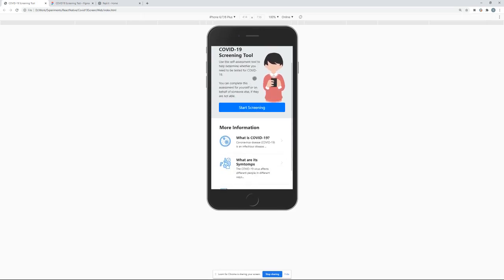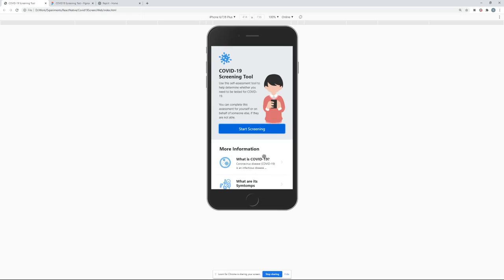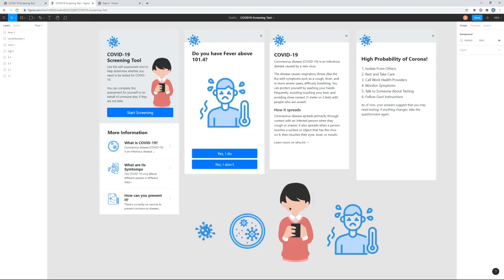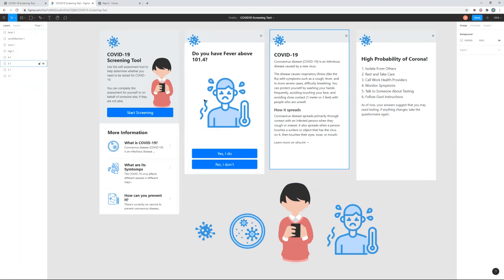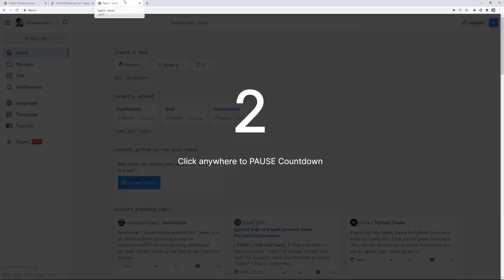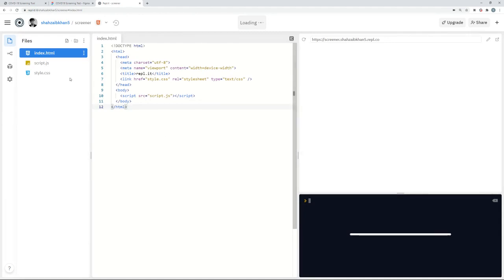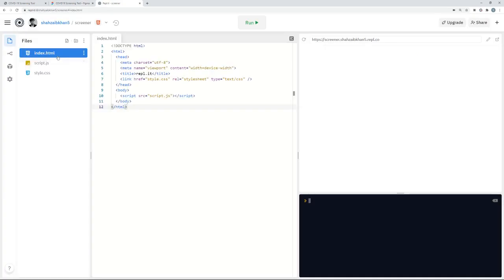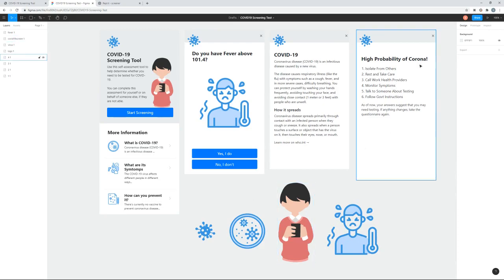Coding Challenge: Converting designs using Bootstrap